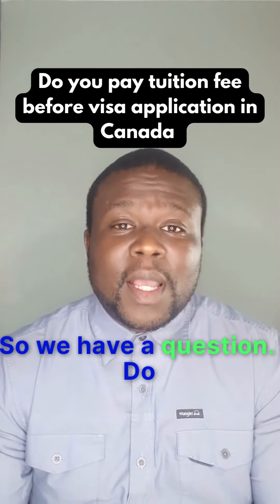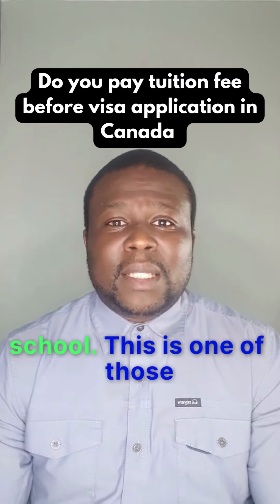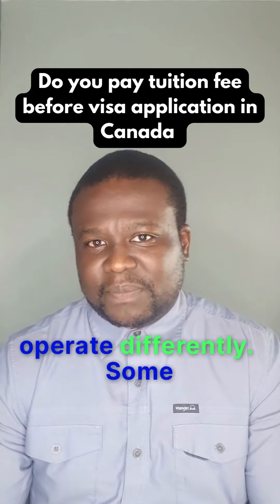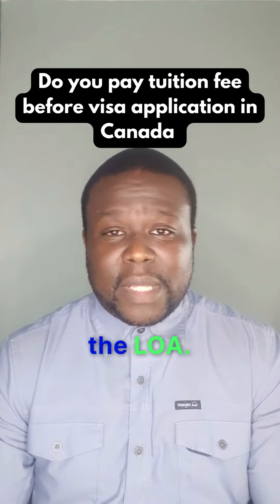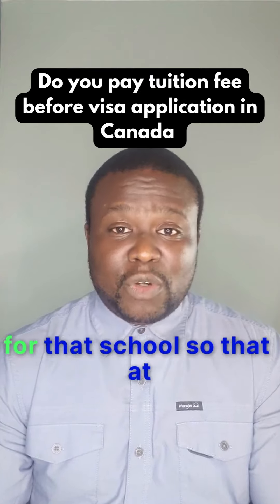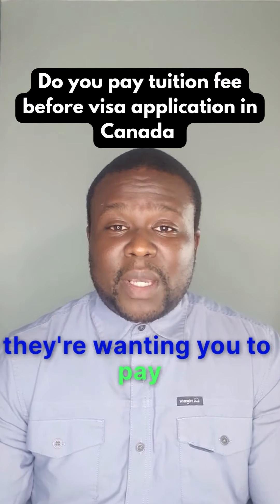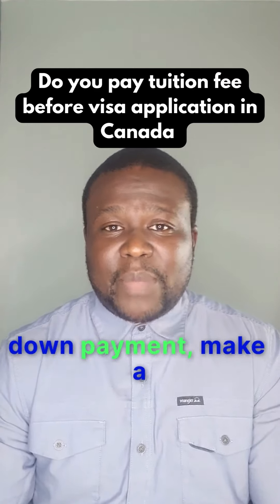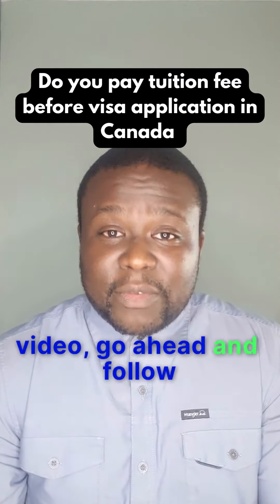Do You Pay Tuition Fees Before Applying For Visa In Canada? International Students, Study In Canada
Services:
Free Study Admission Consultation
Free Application Assistance

This video is about: Study in Canada, international student in Canada, student life in Canada, jobs in Canada, Canada jobs, living in Toronto, indian student canada, indian student in canada, study in canada,cheap tuition fee in canada,cheapest colleges in canada for international students,top colleges in canada,top colleges in canada ontario,affordable colleges in canada,affordable colleges in canada for international students,co op program in canada,colleges for international students,study in canada without ielts,study in canada for bangladeshi,indian students in canada,what is coop program,life in canada,international students in canada Punjabi vlogger, canada punjabi vlogs, life in canada, Life in Toronto Canada vlogs Canada vlog Canada vlogs punjabi Part time jobs in Canada Part time jobs in Canada for international students Jobs for international students in Canada Part time jobs for international students highest paying jobs in canada best jobs in canada high demand jobs in canada Study in Canada How to study in Canada International Students in Canada india to canada Canda immigration 2021 move to canada new immigrants tips and tricks how to find a job in Canada high demand job in Canada Why you should move to Canada Worth leaving high paying jobs for Canada high paying jobs in Canada Job openings in Canada How to get job from India Canada vlog Indian in Canada Indian life in Canada Indian Vlogger indianstudent studentlifeincanada indianstudent uwaterloo punjabisincanada canadianlife internationalstudent students ontario coopuwaterloo uwaterloo studentlife internship indianstudent ubc admissionrequirements topuniversity graduateschool studentlifeinus dreamuniversity after12th degreeordiploma TOPCOLLEGES Topcollegesincanada Canada Immigration 2021, india to canada, immigrating to canada, life in canada,life in canada for indians,canada vlog,canada jobs,Canada Couple Vlogs,Canada Lifestyle,immigrating to canada 2021,potato talkies,canada couple,canada home,indian vlogger in canada Top Colleges in CANADA for International Students| Best and Affordable Colleges for Coop Program
jobs in canada with lmia
employers in canada hiring foreign workers
how to get a job offer from a canadian employer
canada work permit 2022 apply online
canada work permit 2022 bangladesh
canada work permit 2022 tamil
canada work permit 2022 without lmia or job offer
canada work permit 2022 without lmia
canada work permit 2022 without ielts and lmia
how to apply work permit in canada online 2022
how to apply for canada work permit visa from pakistan 2022
how to apply canada open work permit 202
canada immigration

where to find jobs in canada
jobs in canada for foreigners apply
canada jobs no experience and no education required
canada immigration
how to come to canada from nigeria
available jobs in canada for foreigners
move to canada with me
move to canada 2022
want to move to canada
why i should move to canada
ways to move to canada
top reasons to move to canada
immigrate to canada
immigration canada 2022
canada pr
canada immigra
trending
life in canada,immigrants leaving canada,leaving canada,why people leave canada,is canada worth it,is canada worth migrating to,is canada a good place to live,is canada safe,untold truth about canada,canada expectation vs reality,expectation vs reality,is canada hype worth it,life in canada expectations,reality of living in canada,Living In Canada,nigerian in canada,what does living in canada seem like,canada immigration story, people are leaving canada